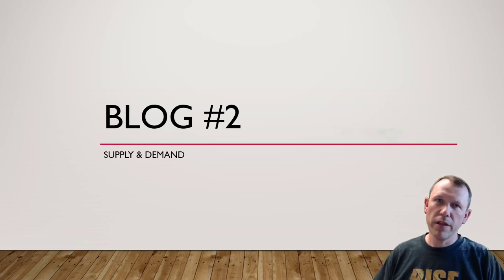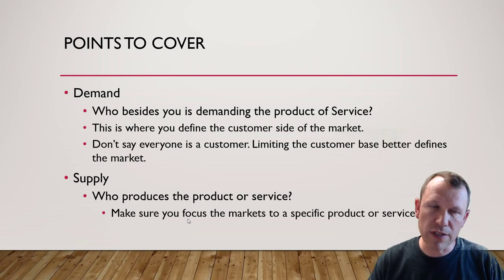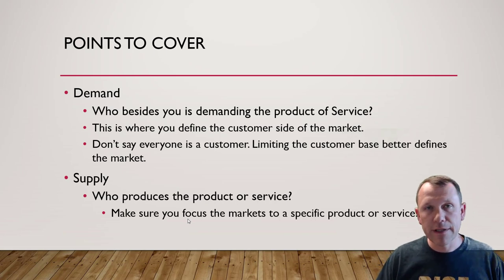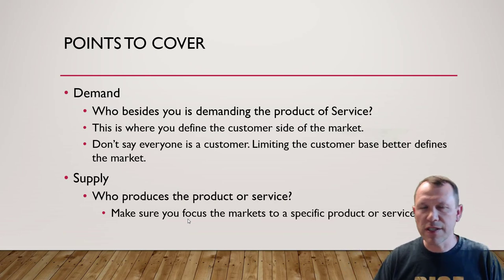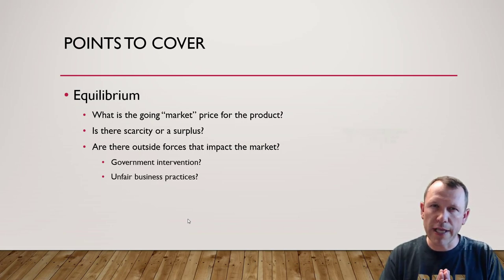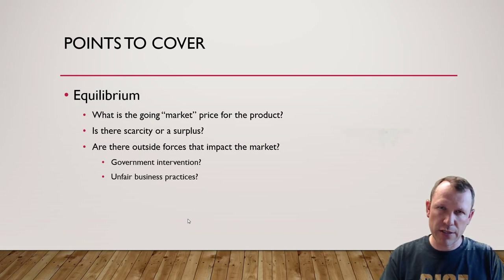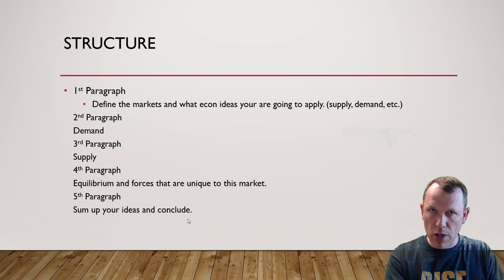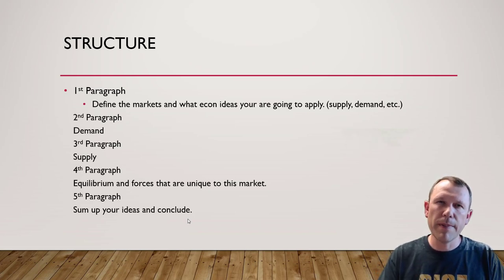Econ 201 Blog Post #2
Microeconomic Term Project: Blog #2 instruction.